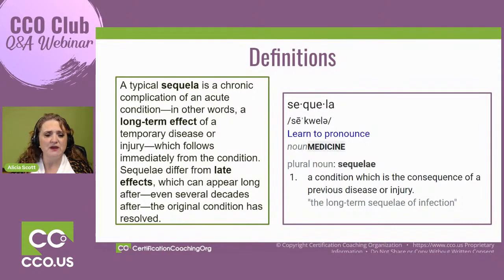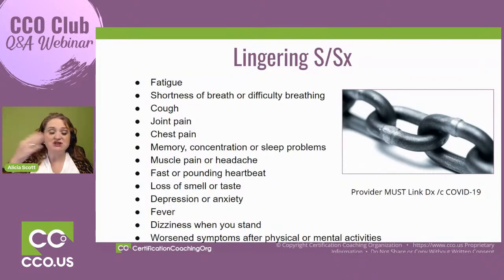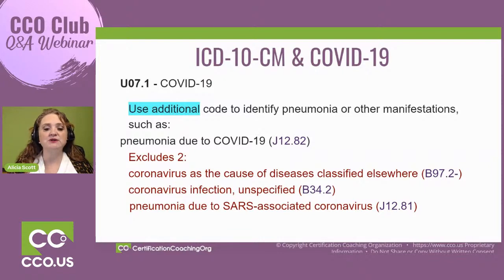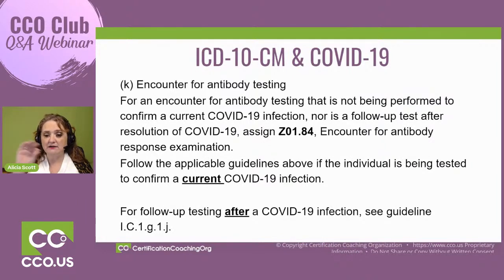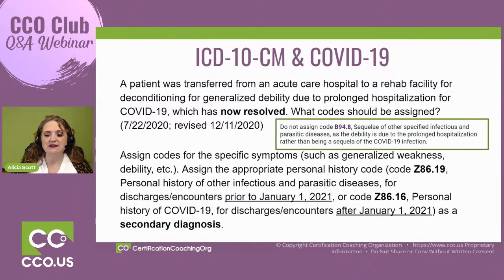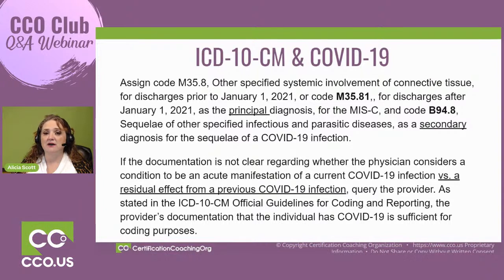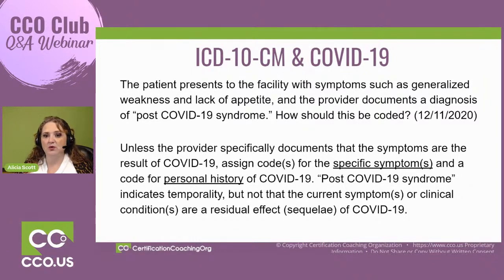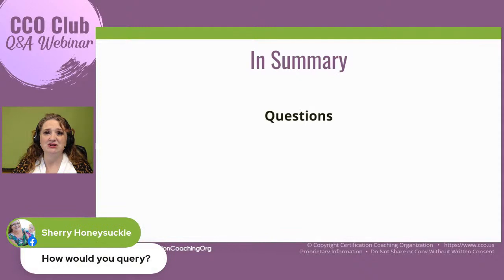ICD-10 Coding for Long-Term Effects Of COVID-19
Recordings and transcripts will be available inside the CCO Club in a few weeks